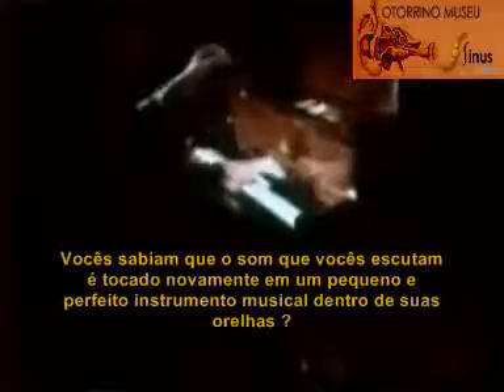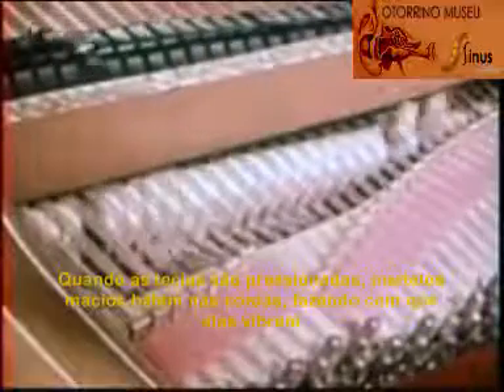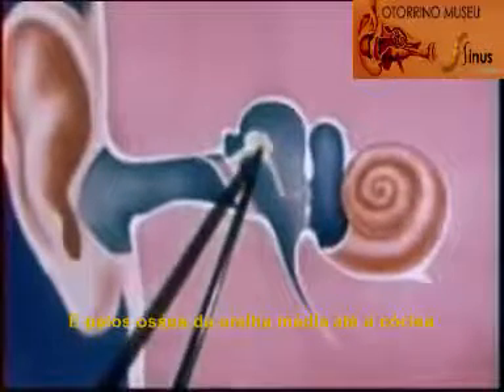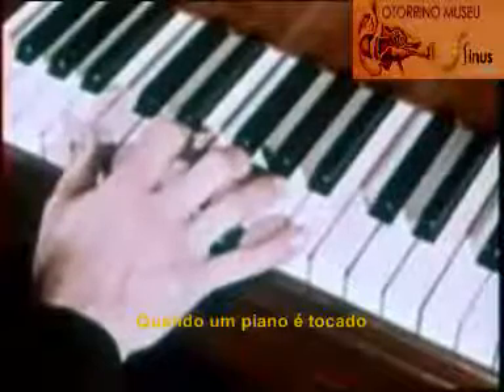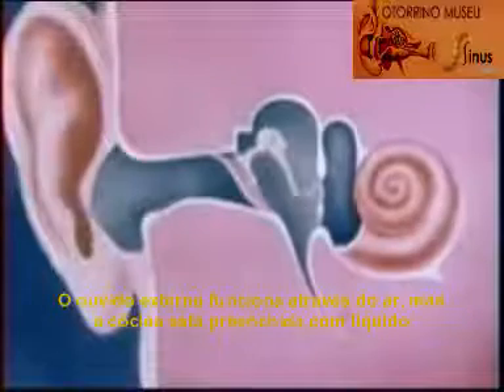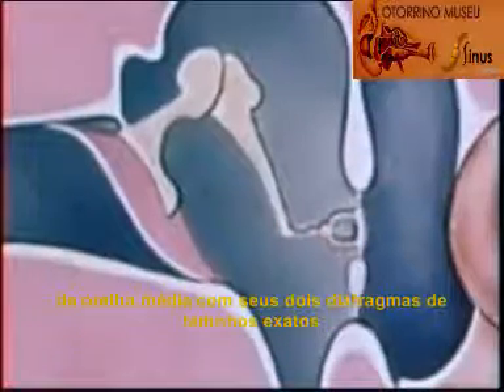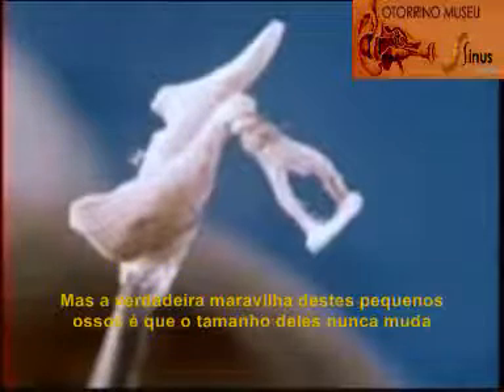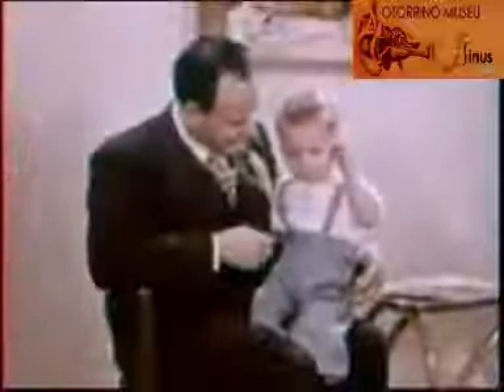Como funciona a audição ? Como ouvimos ?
Sinus Centro Museu.
Vídeo de 1954 que explica de forma básica como funciona nossa audição, como escutamos os sons.